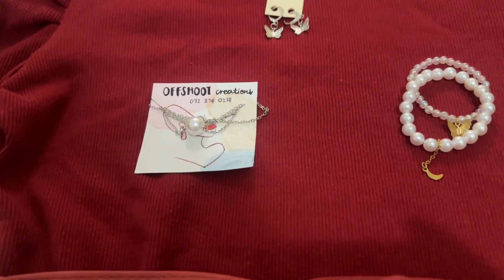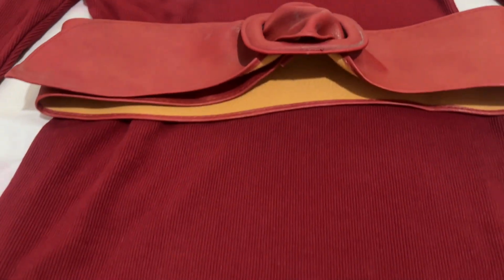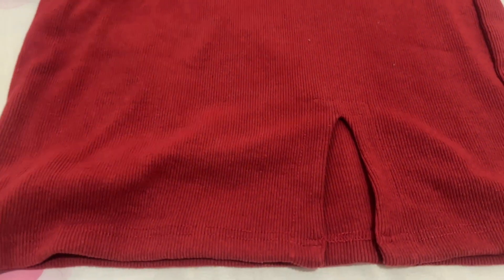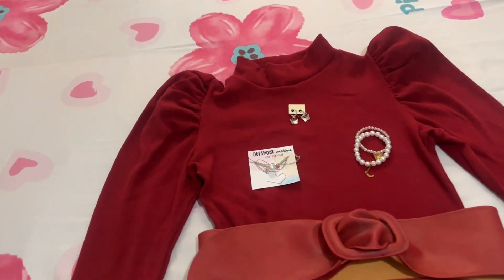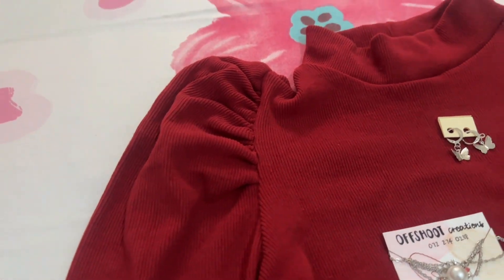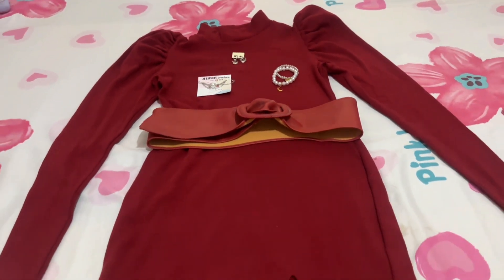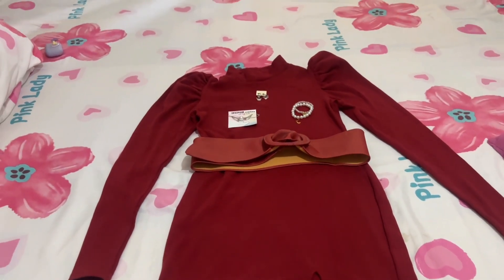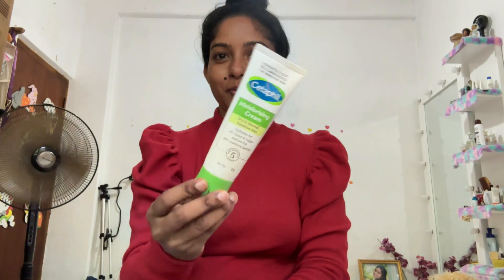Let’s Style A Mini Frock @StyleByMaheshi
This is a get ready with me in a mini dress.Hope you all enjoy this.